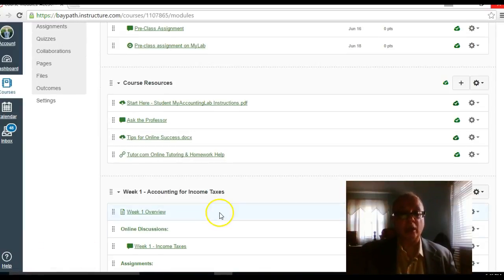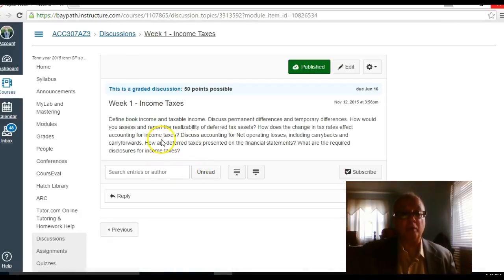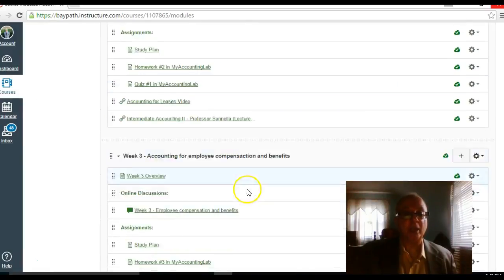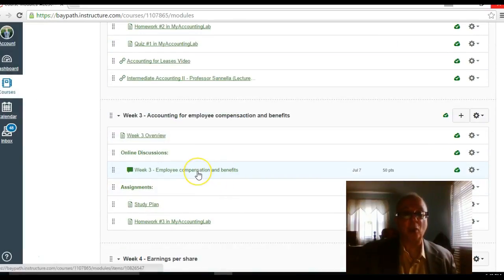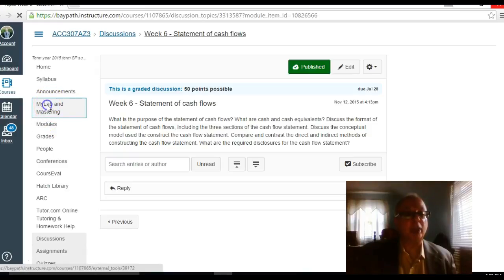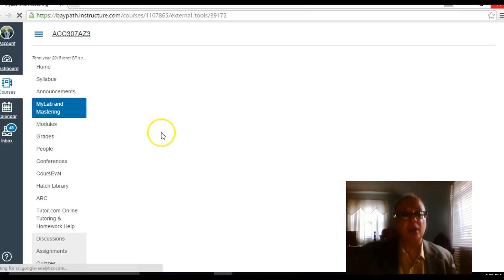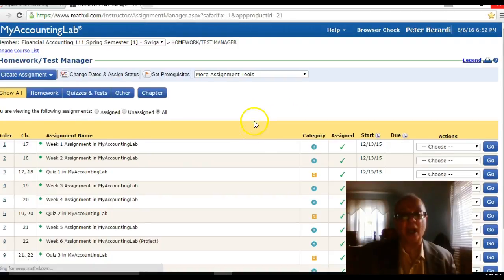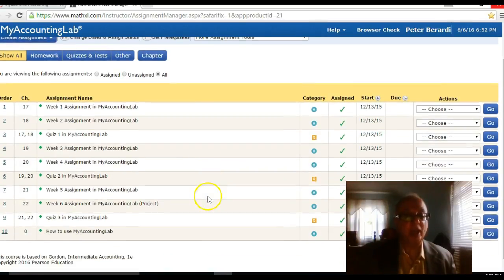Welcome to Financial Reporting 111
Bay Path U Welome Video